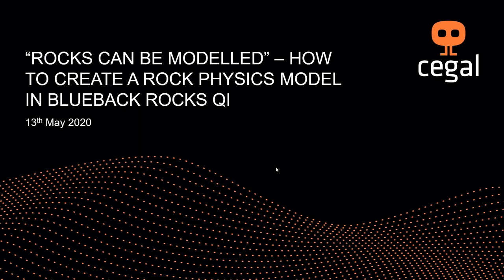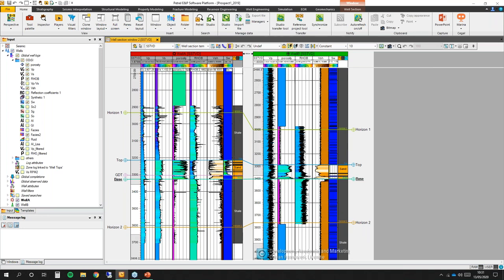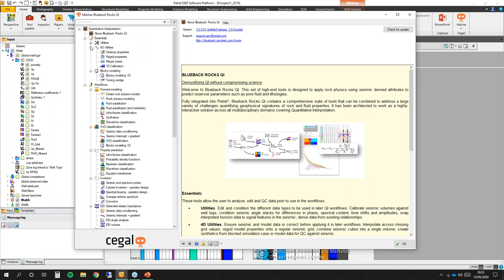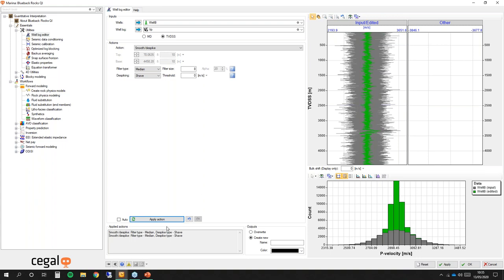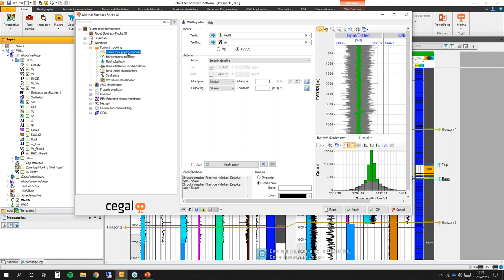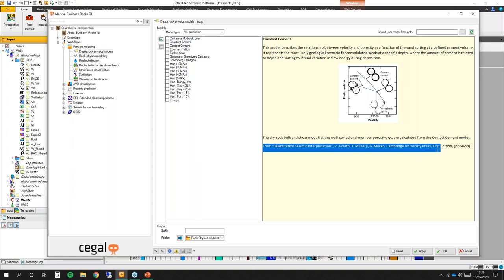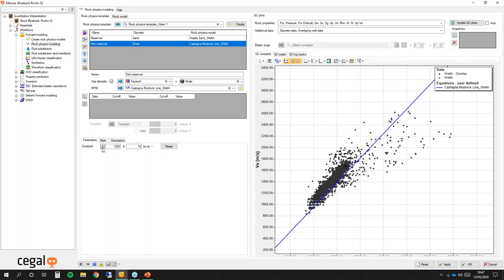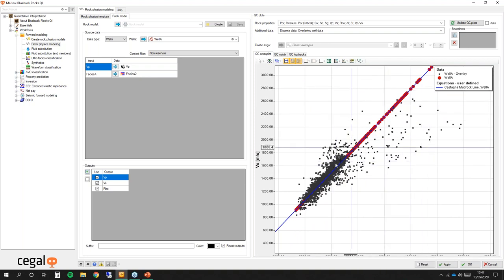"Rocks can be modelled" - How to create a Rock Physics model in Blueback Rocks QI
This is a recording of a webinar held 13th May 2020 presenting Blueback Rocks QI.